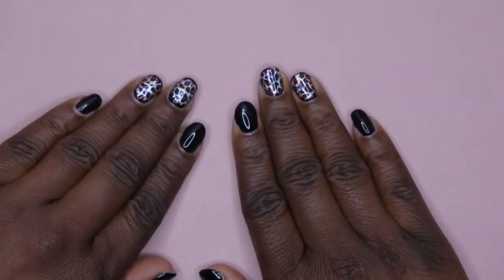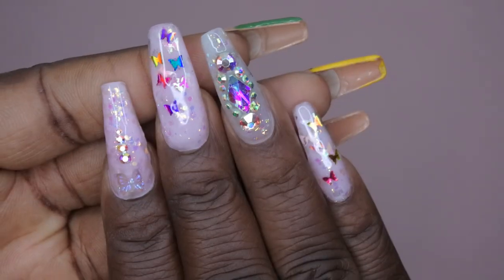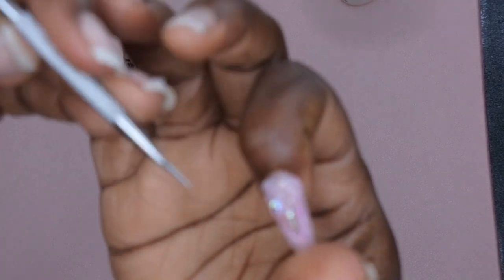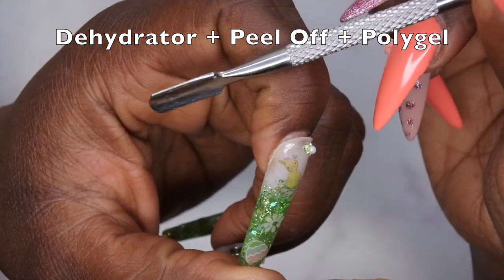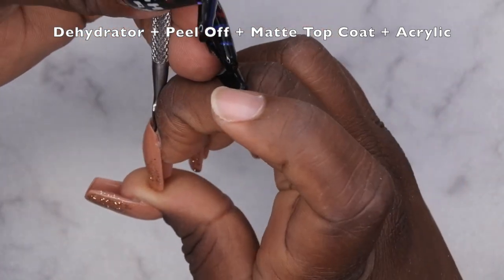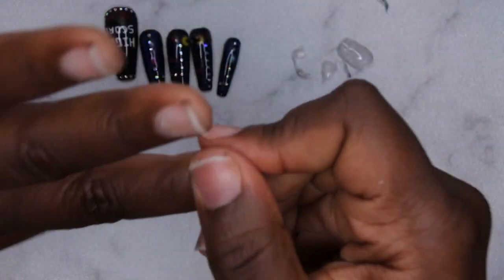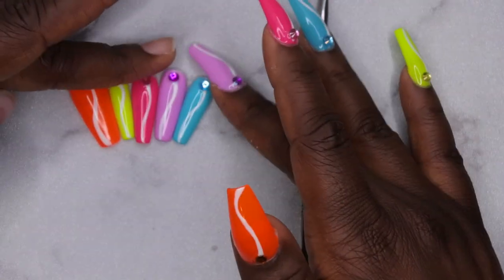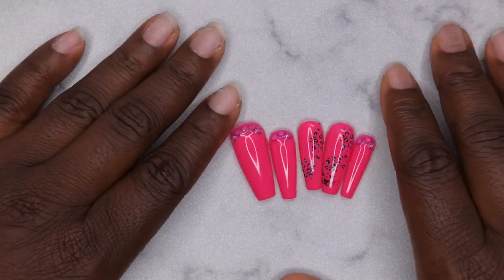Trying Peel Off Base Coat with Gel X Nails, Acrylic, Polygel, & More! | Murron Peel Off Base Coat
Hello happy people. Today I am putting my favorite peel off base coat to the test. I'll be applying my nails with various application methods and showing you how this peel off base works with each methods. This stuff is magical. Let me know what is your favorite peel off base coat to use. I hope you enjoy! 💕

Matte and Shiny Top Coat
6n1 Nail Glue